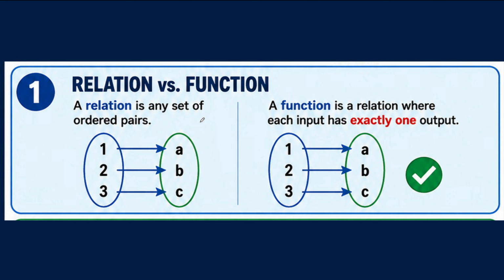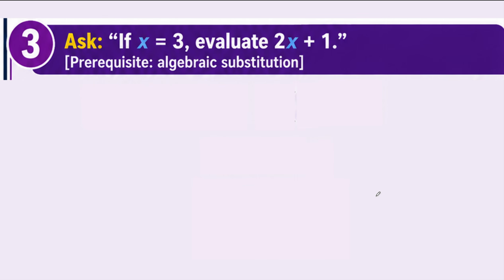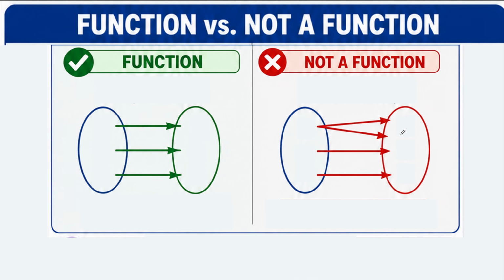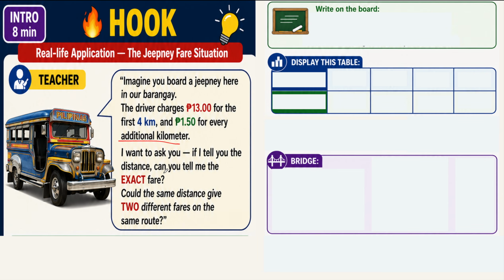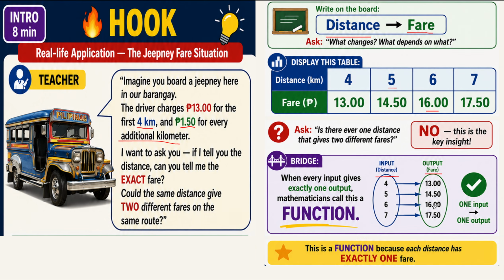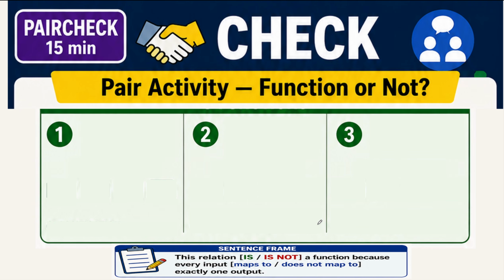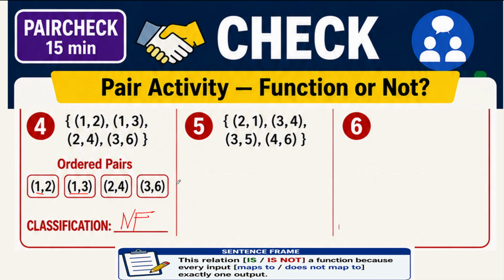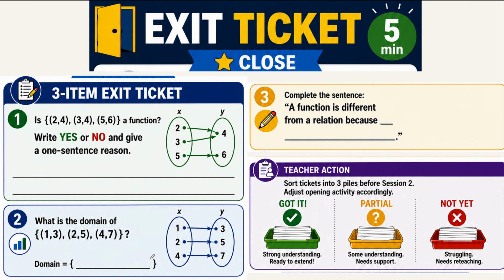Math 9 | Term 1 | Week 3 - What is a FUNCTION [Day 1- DEPED ILAW LESSON]